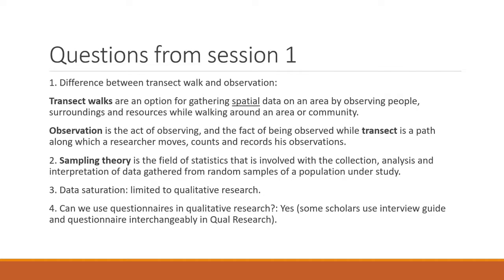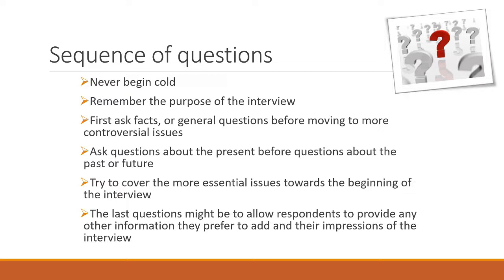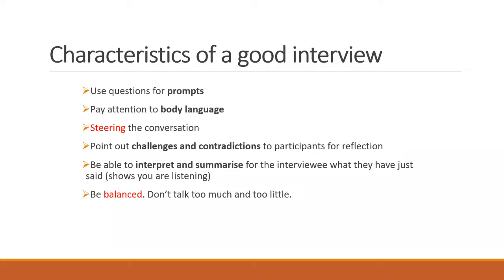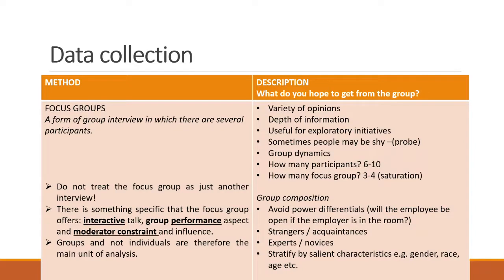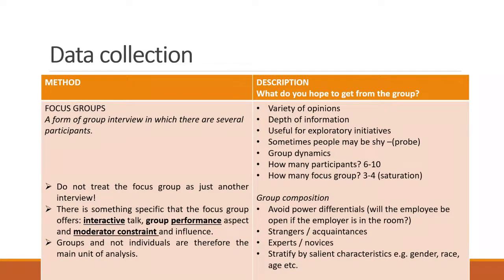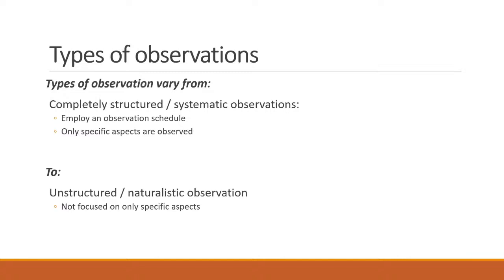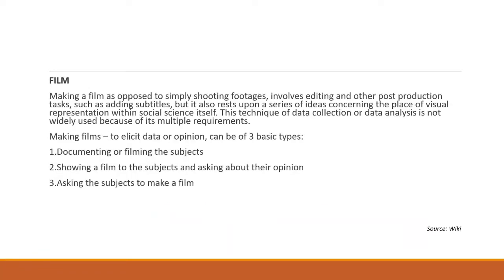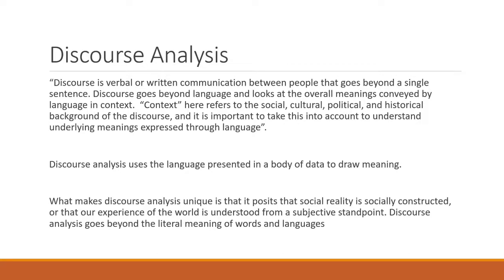Selecting a Methodology and Research Design Qualitative Research (Part 2)